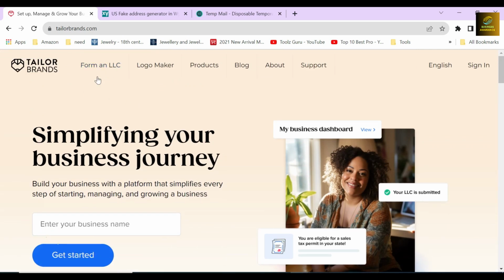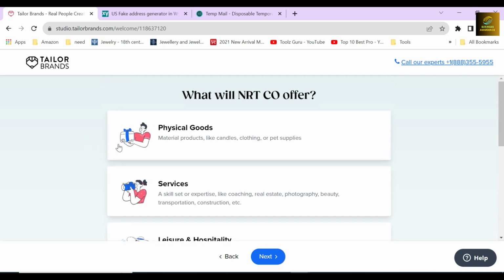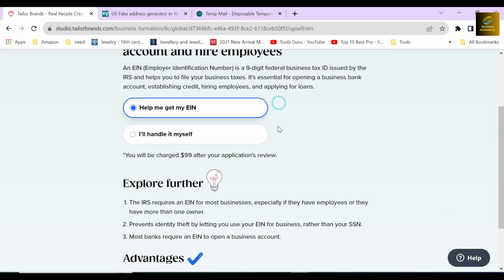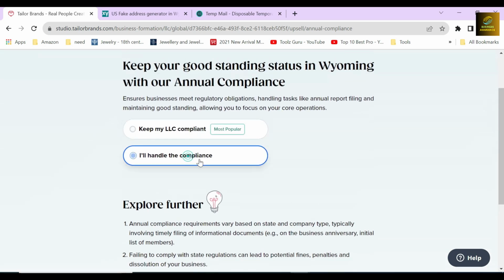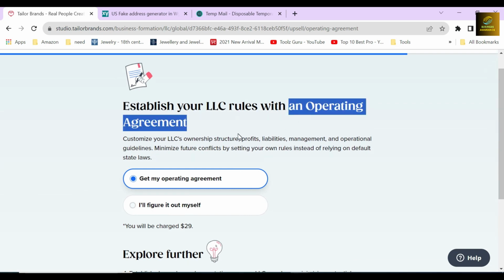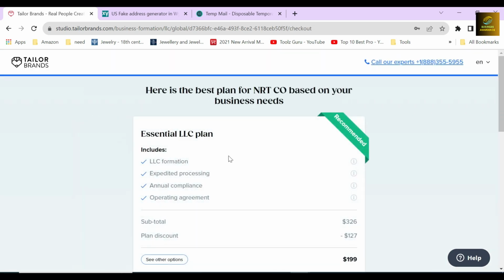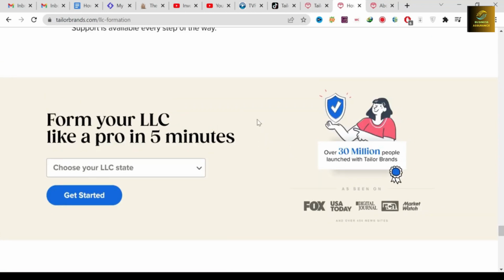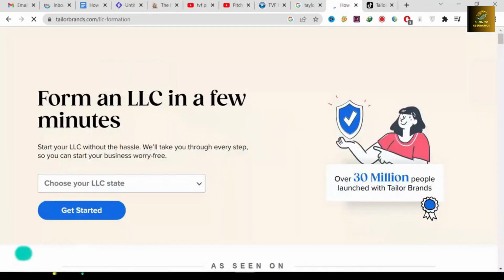How to Start an LLC in Wyoming with Taylor Brands (Taylor Brands LLC Review 2025)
In this video, I showed How to Start an LLC in Wyoming Under 5 Minutes with Taylor Brands in United States 2025

🚀 Ready to launch your dream business? Discover the quickest route to entrepreneurship with Taylor Brands as we guide you through the seamless process of starting an LLC in Wyoming in under 5 minutes! 💼🌟

🏞️ Wyoming, known for its business-friendly environment, is the ideal spot for your LLC. In this tutorial, we team up with Taylor Brands, the wizards of simplicity, to show you how to navigate the paperwork jungle effortlessly.

🔗 Uncover the key steps, from choosing your business name to filing the necessary documents—all at the speed of a few clicks. No more stress, no more complications—just efficient, hassle-free LLC formation!

🎉 Why wait? Empower your entrepreneurial spirit and kickstart your journey today. Hit play, follow the steps, and watch your business dreams come to life in under 5 minutes! 🚀💼✨

How much does it cost to form an LLC in Wyoming?
Can a non resident open an LLC in Wyoming?
What is the disadvantage of an LLC in Wyoming?
What are the requirements for an LLC in Wyoming?

llc in wyoming for non resident
How to start an llc in wyoming online
wyoming llc cost
wyoming llc non resident
wyoming llc registered agent
wyoming registered agent